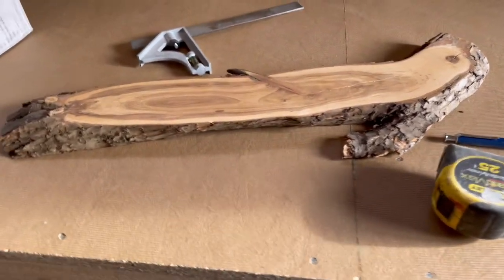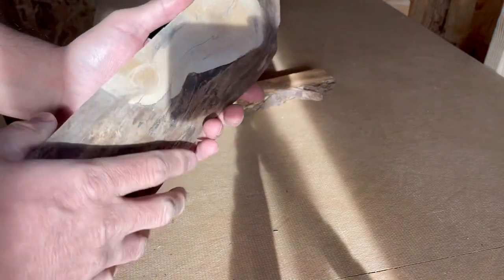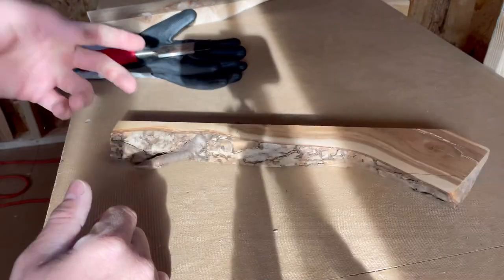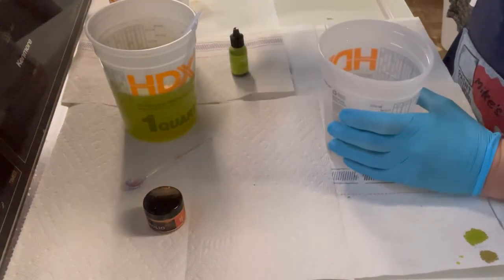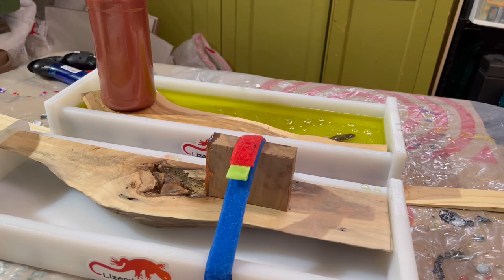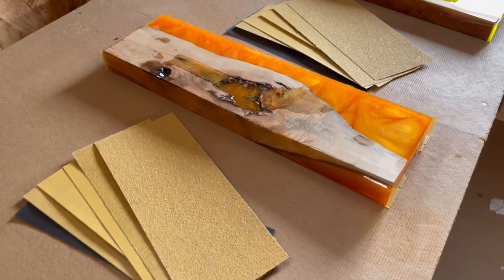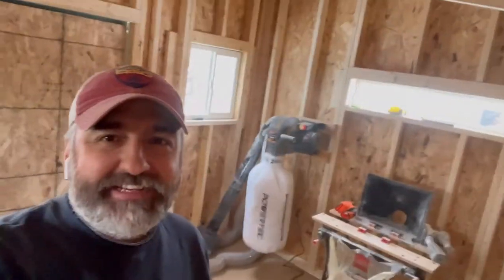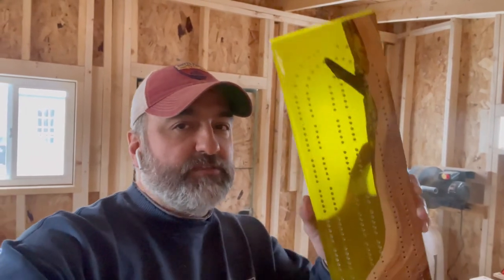Two Resin Cribbage Boards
In this video I show you two boards from start to finish…for the most part. I don’t give you a step-by-step tutorial but it’s close. I do have a video showing you how to finish boards in detail.

One of these boards is applewood and yellow resin. The other board is orange mica powder and mystery wood. I hope enjoy this video.